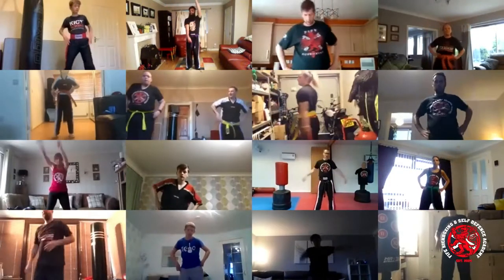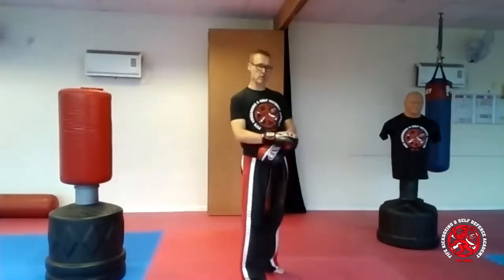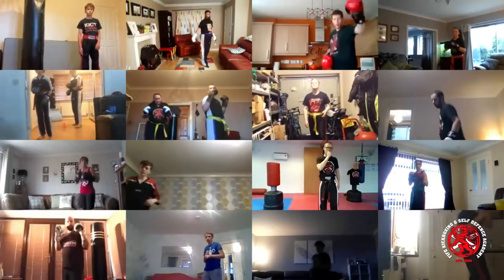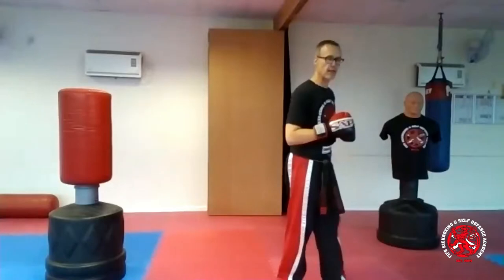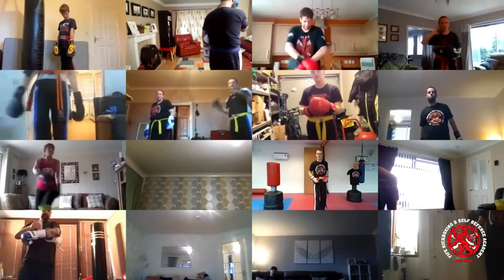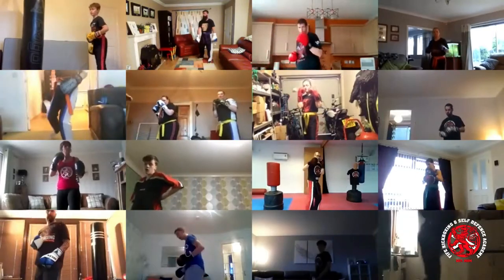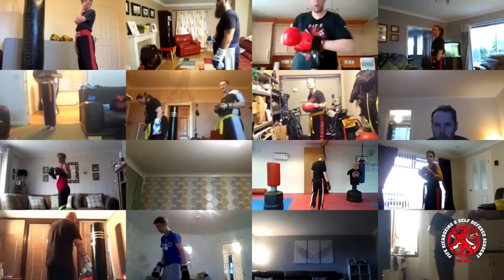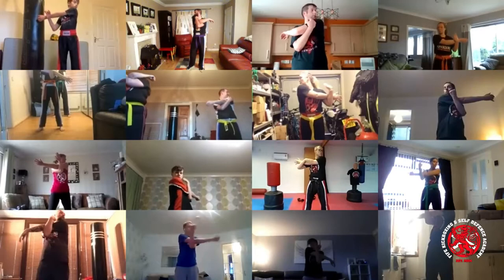Kickboxing Class #19 | Combo Drills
We are warmed up by Leighton tonight then Sensei Craig focuses on movment and putting our punches + kicks together.

Book your 2 FREE classes and KEEP TRAINING with Fife Kickboxing!